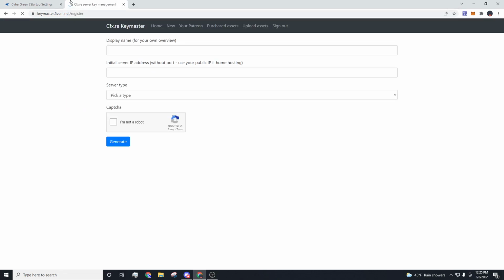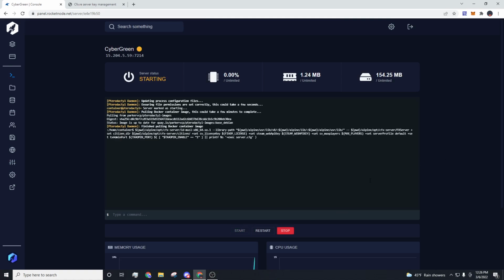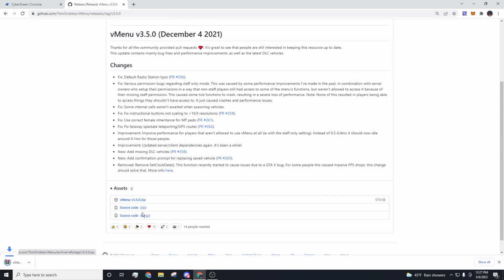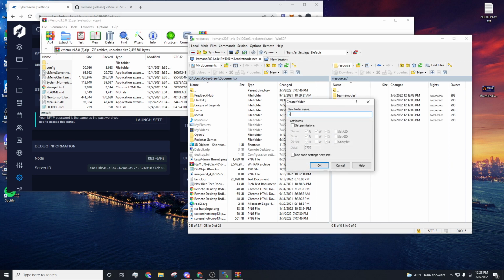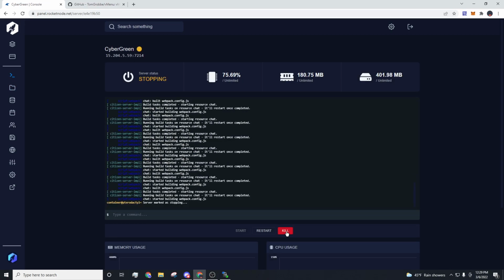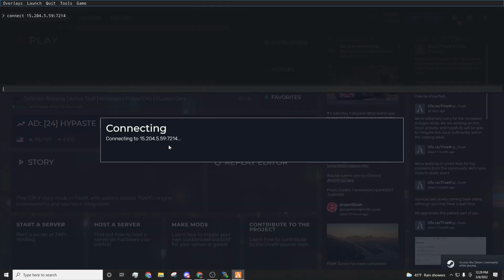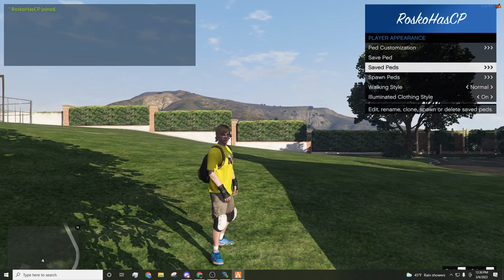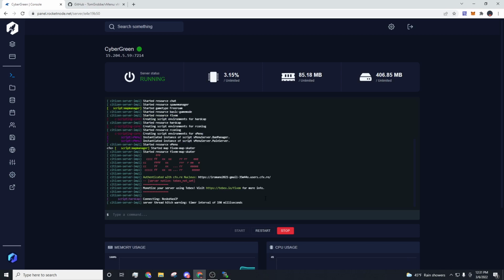How To Install Scripts On Your FiveM Server Using RocketNode Hosting!